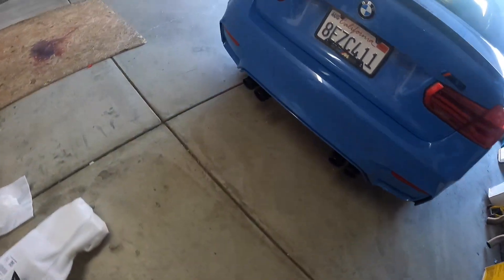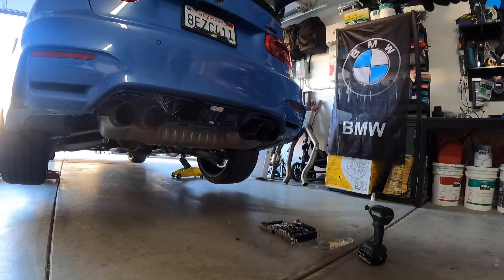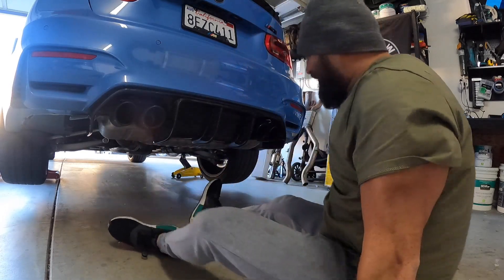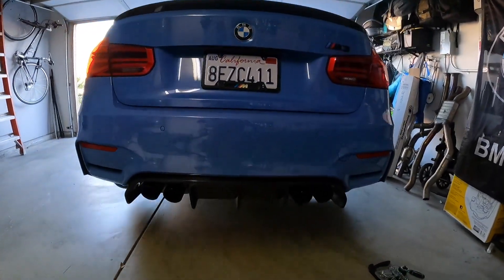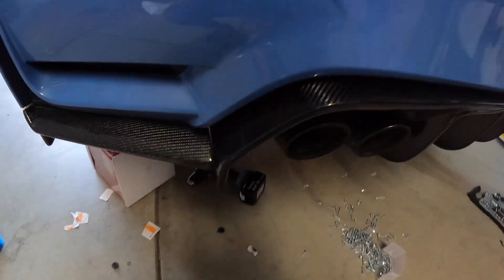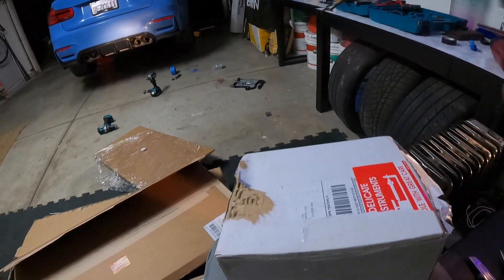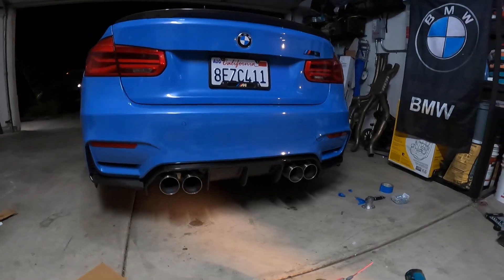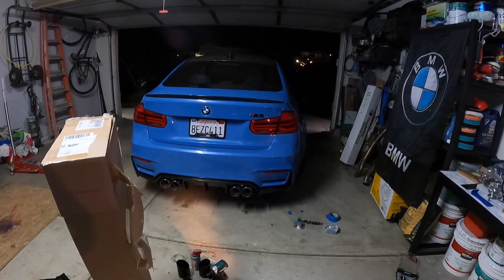BOOTY update for the F80 M3 (How to install rear diffuser and exhaust tips)